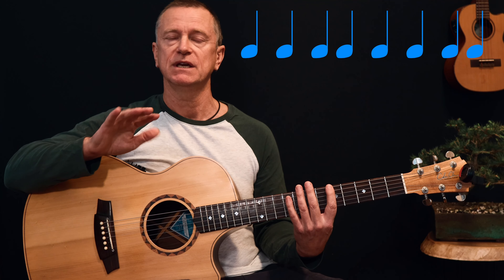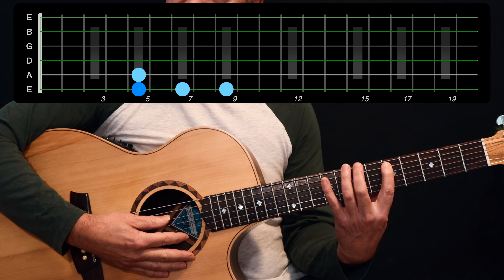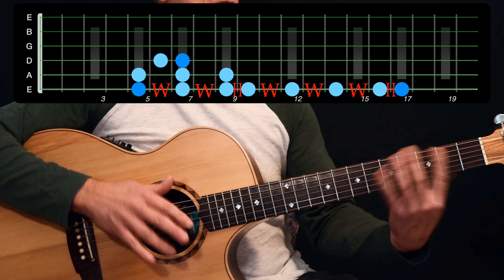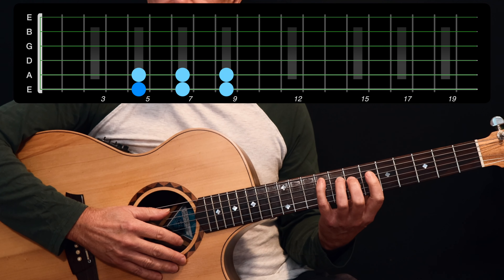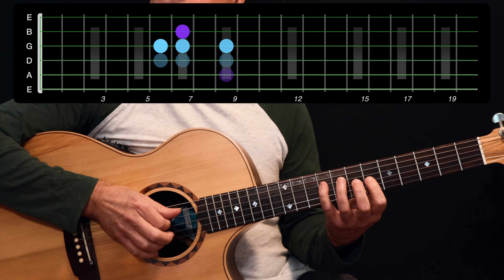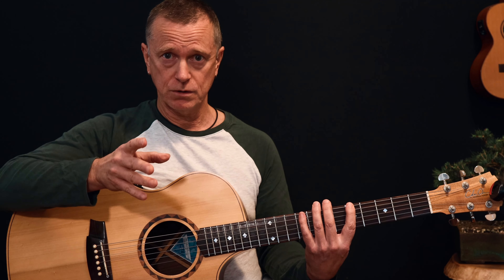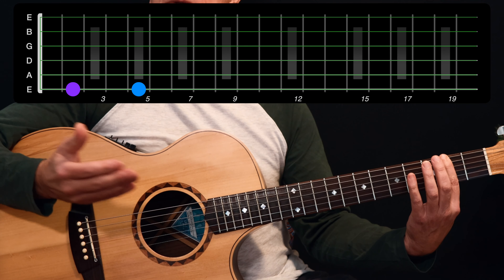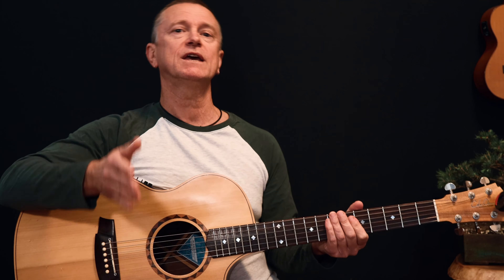Pentatonic Major and Minor in one shape!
One shape to rule them all!
This quick lesson demonstrates how to use the one shape - position 1 of the minor pentatonic scale - to play in both major and minor keys, easily and simply.
It also explains relative minors and majors in simple terms and provides an easy to use reference chart for download.

00:00 introduction
00:50 relative minors
03:19 the easy rule
04:49 how to apply this to pentatonics